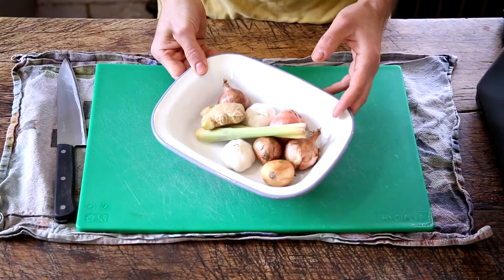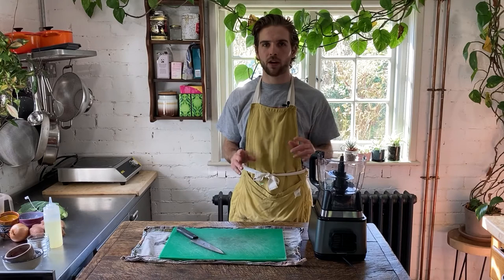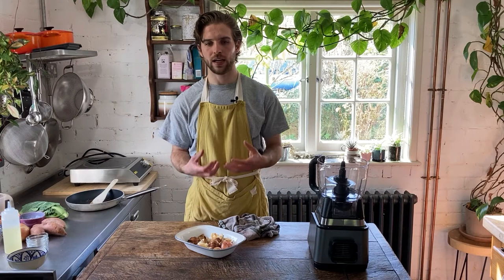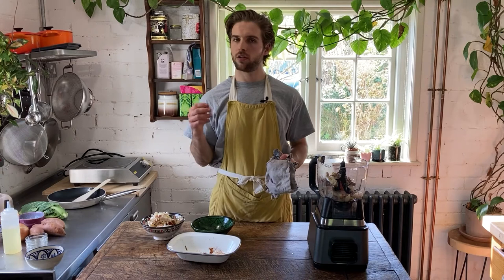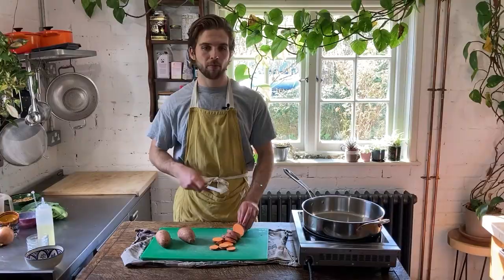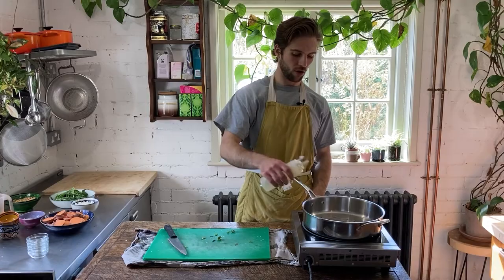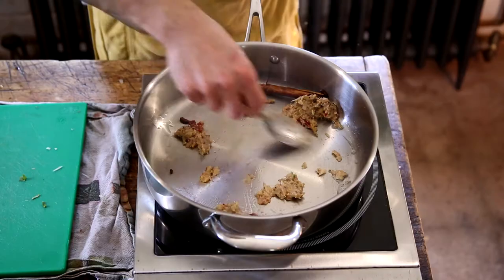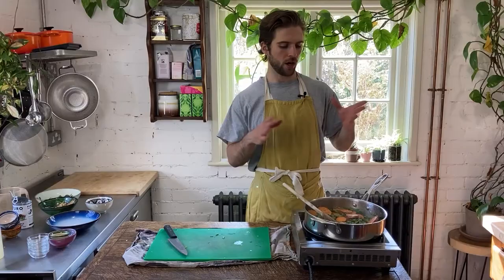Sweet Potato Massaman Curry - A Creamy And Fragrant Curry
This sweet potato curry goes down a treat. The massaman curry, with its rich curry sauce combines combines wonderfully with the light and fluffy sweet potatoes.. This mild curry will delight even the most timid of curry eaters.

There’s good reason massaman curry is the number one dish on CNN’s roundup of the world’s best foods – it’s mild enough to win over spice haters but fragrant and flavourful enough to gain approval from curry aficionados. If you haven’t had it already, you need to try it out…

I’ve paired this smooth and rich curry with the wonderful tastes of sweet potato and spring greens. The sweet potato imparts a lovely sweet stodge that soaks up the creamy sauce. The spring greens balance out the curry with a lovely fresh crunch. All in all this curry delivers maximum flavour and a healthy dose of nutrients.

This recipe is designed to work with just plain old regular store bought massaman paste. However, it tastes so much better with homemade vegan massaman curry paste. It’s well worth the extra time it takes to prep, plus you’ll have lots leftover for when you inevitably want to make a speedy curry again!

Timestamps

0:00 Intro
1:08 Making the fresh curry paste
6:37 Preparing veggies for the curry
8:37 Frying the spices and aromatics
10:08 Cooking the curry sauce
11:52 Finished curry
12:00 Outro